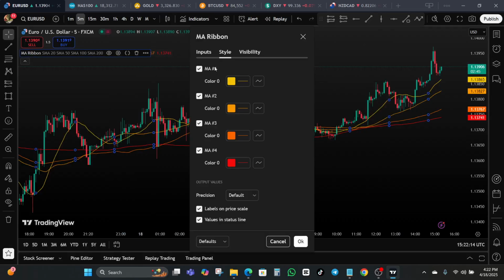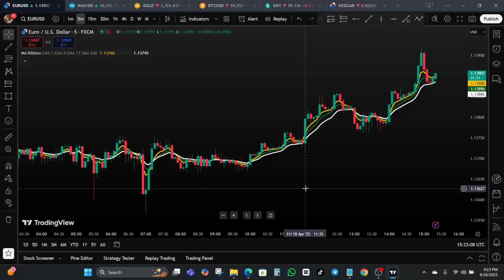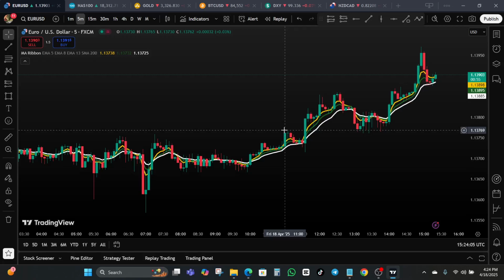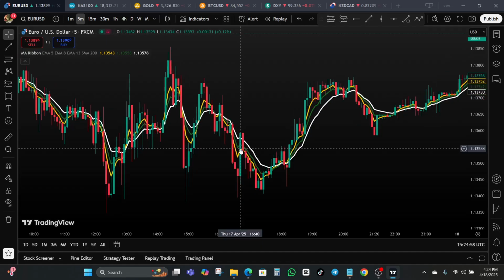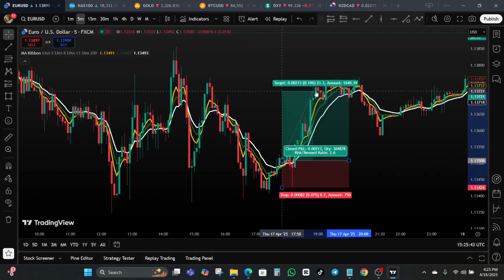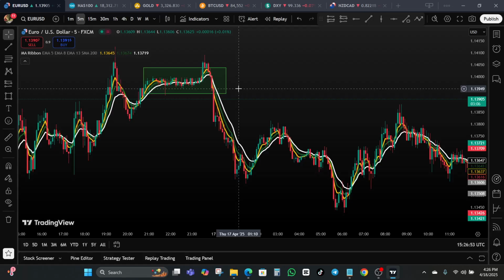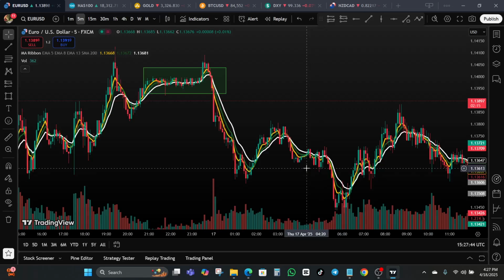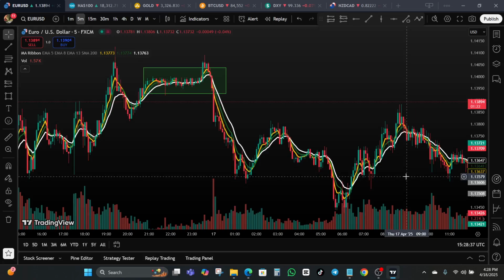5-8-13 EMA Strategy - The Most Accurate & Tested Scalping Setup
The 5-8-13 EMA Strategy is one of the most accurate and tested scalping strategies available for fast-paced forex markets. Designed for quick, high-probability entries, this method uses exponential moving averages to detect precise trend shifts and momentum bursts—ideal for scalping on lower timeframes like the 1-minute or 5-minute charts.

In this video, we break down exactly how to set up the 5-8-13 EMA Strategy, the logic behind it, and how to use it effectively in real-time market conditions. You’ll learn when to enter, where to place stops, and how to confirm your setups with clean chart structure.

The beauty of this strategy lies in its simplicity. When the 5 EMA crosses the 8 and 13 EMAs with proper alignment and price momentum, it creates a clear, actionable signal. Combine this with structure-based support/resistance or market session timing, and you’ve got a high-quality system designed for precision.

This method has been tested across various market conditions and works incredibly well when paired with proper discipline and risk control. If you’re looking for a reliable scalping strategy that keeps things simple and sharp, this one’s for you.